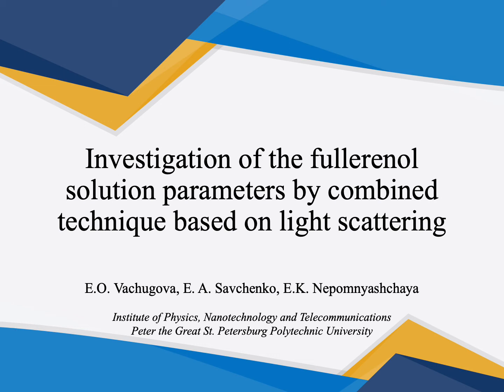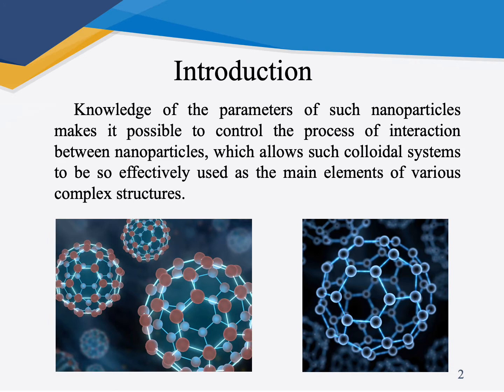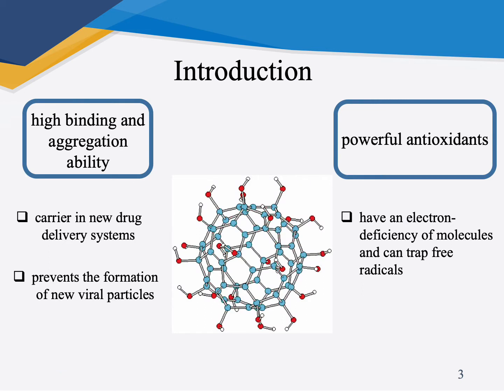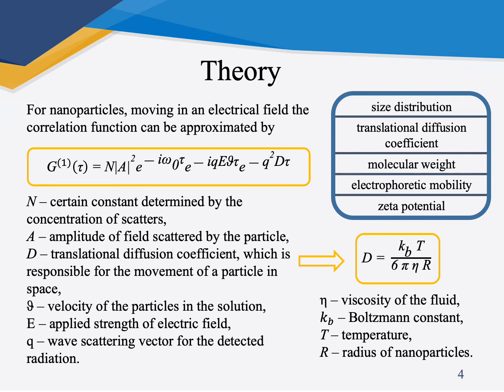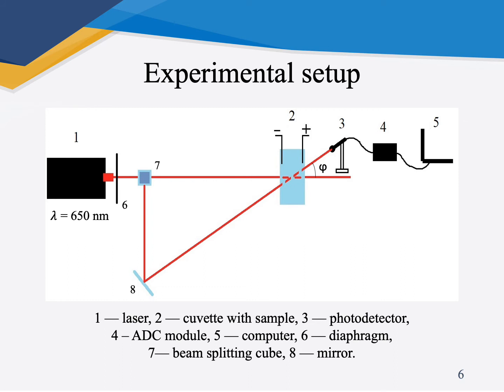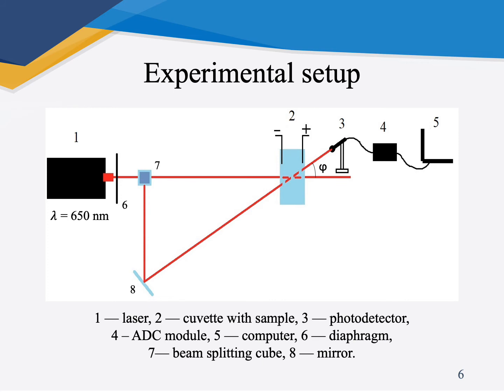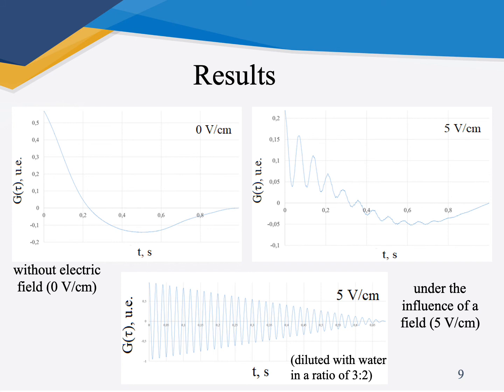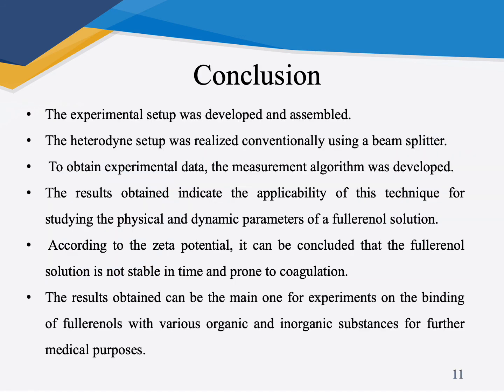#392 Ekaterina Vachugova Investigation of the fullerenol solution parameters by combined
#392  Ekaterina Vachugova "Investigation of the fullerenol solution parameters by combined technique based on light scattering"
Water-soluble fullerenols are widely used in medicine and pharmacology, since they are well compatible with water, physiological solutions, blood, lymphoma. It is also possible to use them in cosmetology, for example, in working with water and alcohol bases, which will allow creating new medicinal forms. The study of parameters of water-soluble fullerenes such as size, electrophoretic mobility and zeta potential is especially relevant for studying the binding ability, the stability of the solution and the propensity to coagulation. Investigation of fullerenol solutions parameters by combined technique based on light scattering is presented. The results of the experimental study by investigation of parameters of fullerenol solutions are discussed.